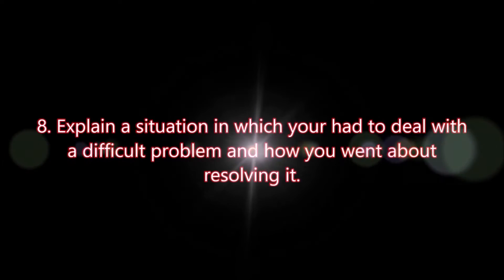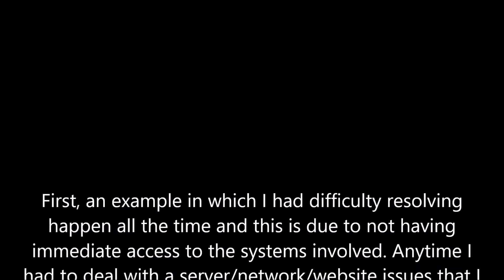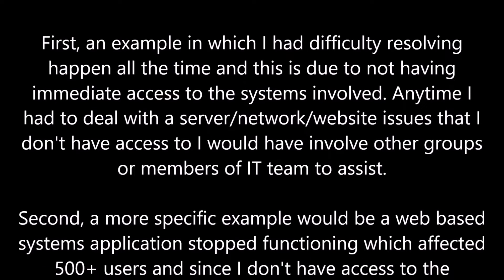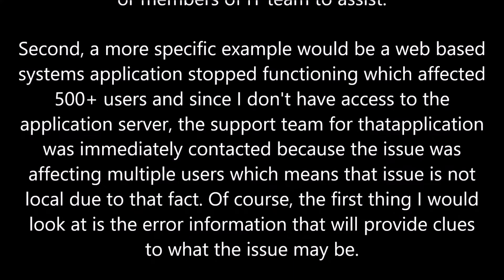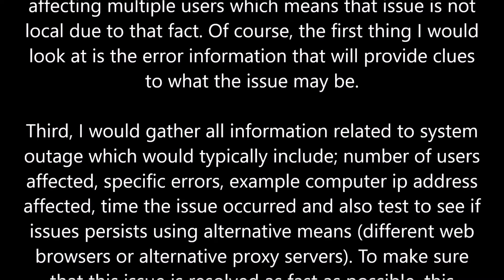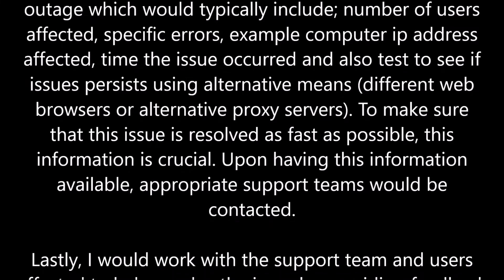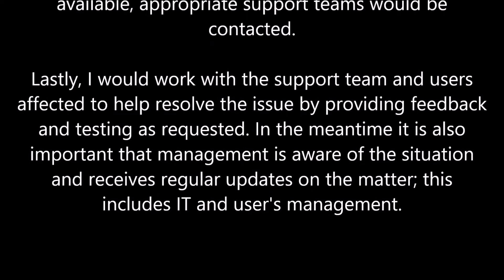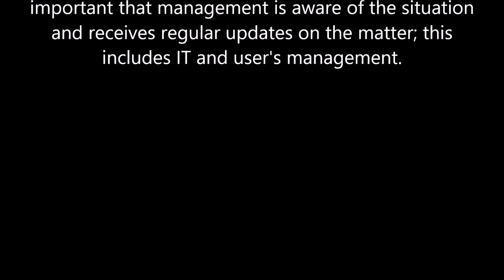Desktop Support Interview Question: Situation in which your had to deal with a difficult problem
Free Tech Support Courses 8. Explain a situation in which your had to deal with a difficult problem and how you went about resolving it. Desktop Support Interview Question.